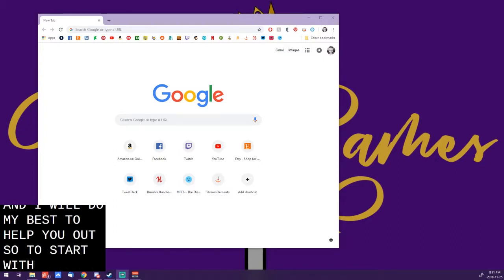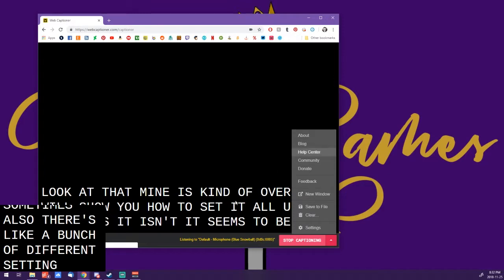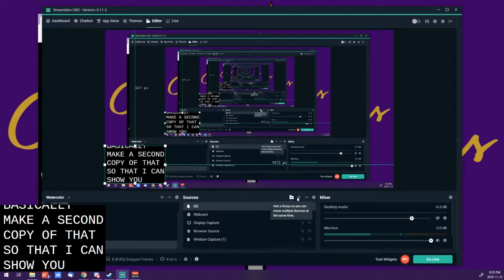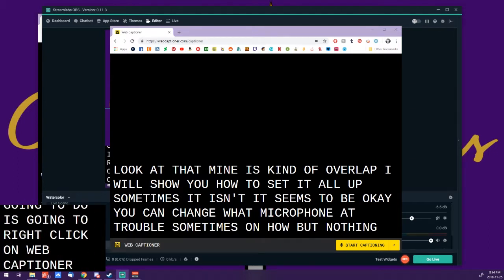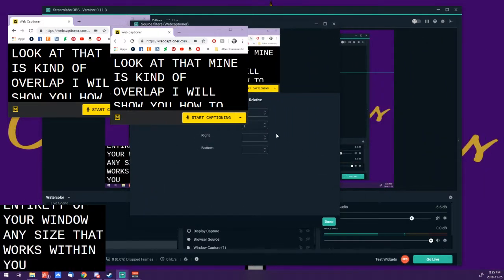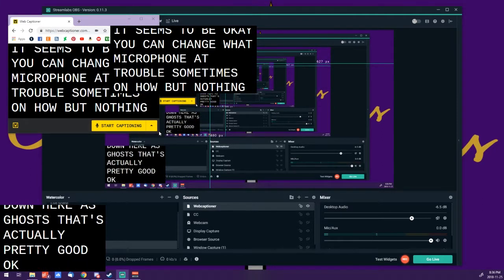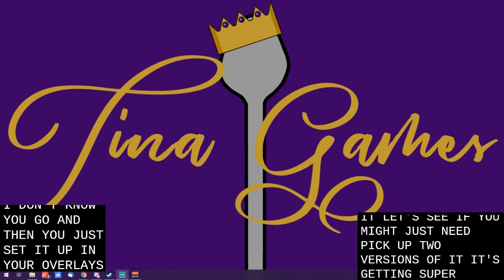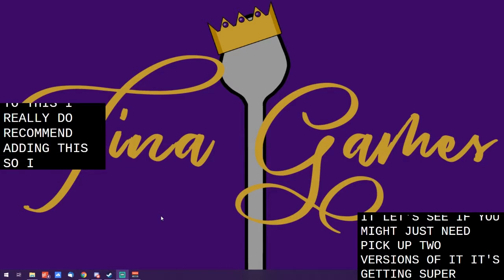Be a Better Streamer - How To Set Up Closed Captions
Today's video is a quick tutorial for how to set up closed captions on your streams! I use Streamelements OBS, though OG OBS can be set up in basically the same way.